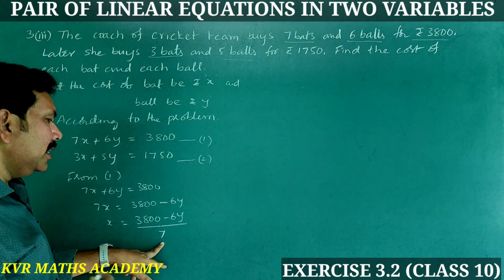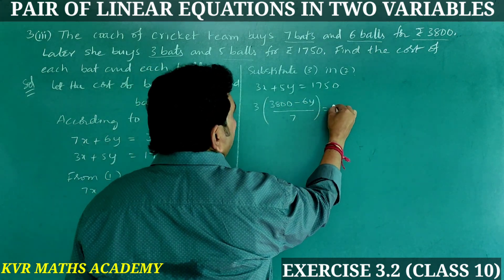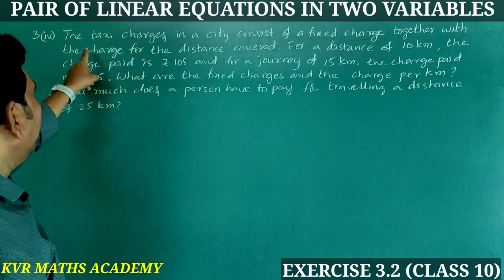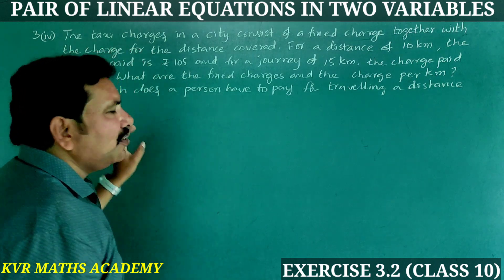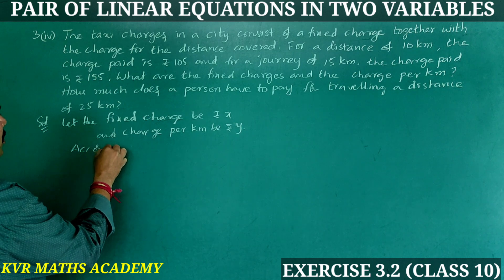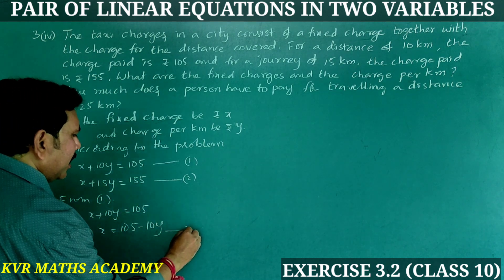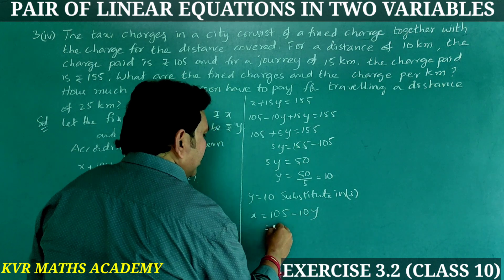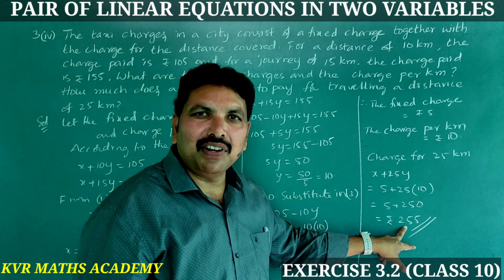CLASS 10/PAIR OF LINEAR EQUATIONS IN TWO VARIABLES/EXERCISE 3.2/3rd PROBLEM/AP NEW SYLLABUS/MATHS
In this video explained 3rd problem in exercise 3.2 in pair of linear equations in two variables of 10th class mathematics.